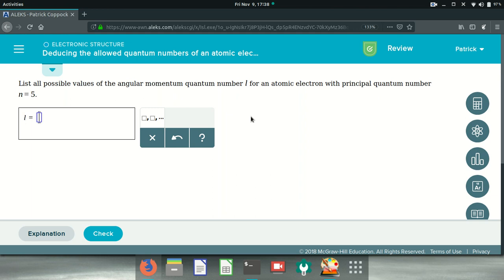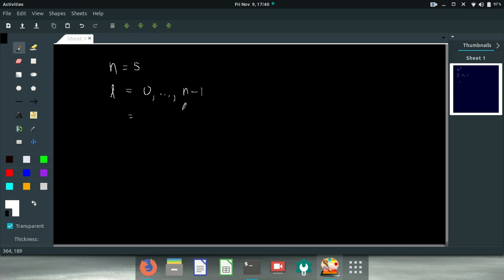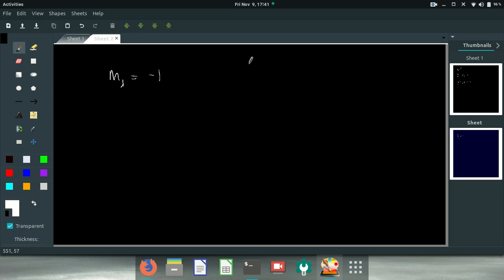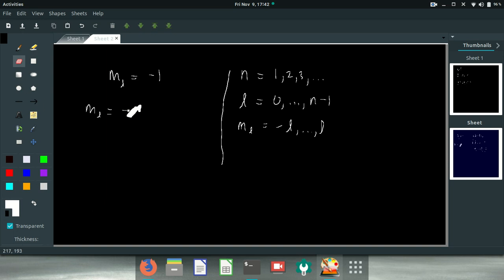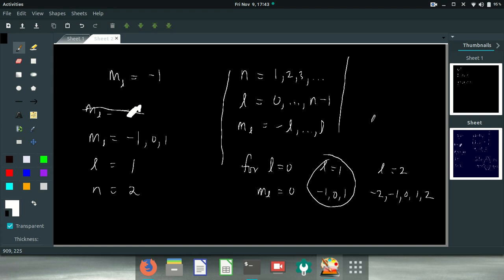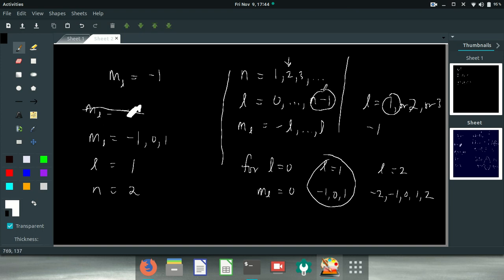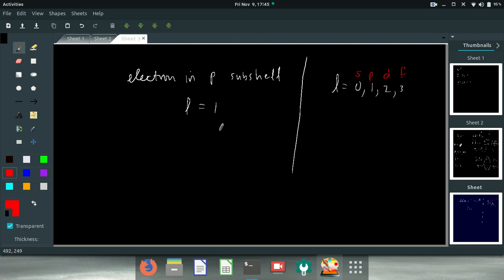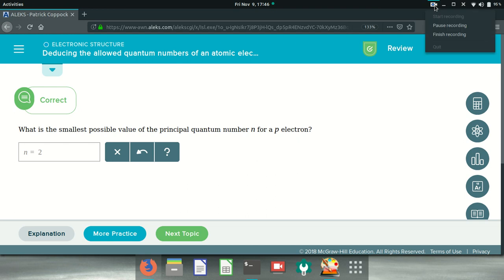Deducing the allowed quantum numbers of an atomic electron